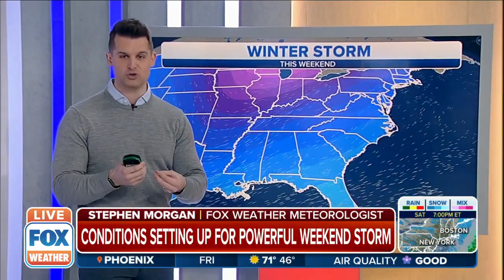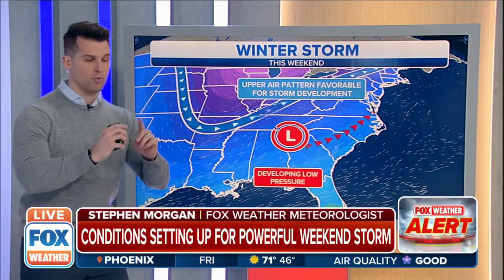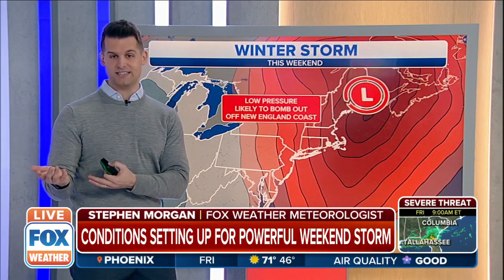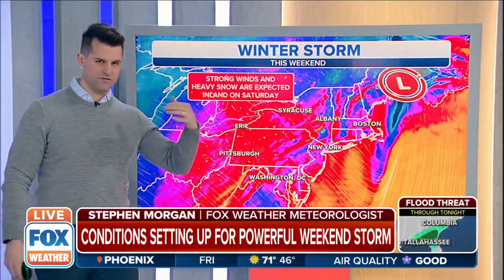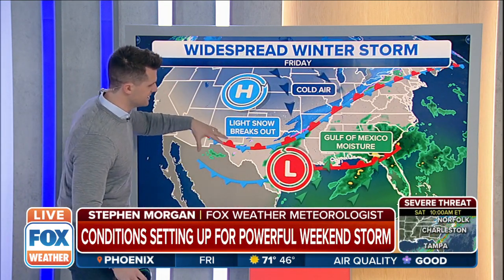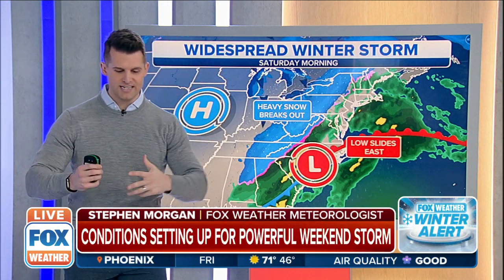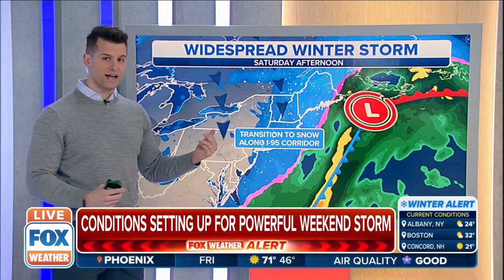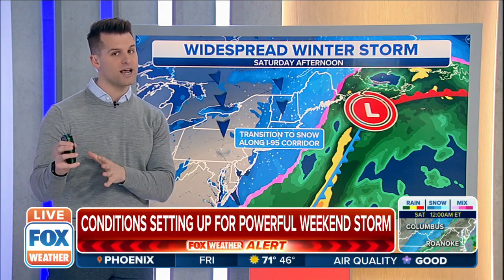Weekend Winter Storm To Undergo Bombogenesis As It Hits The Northeast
By Friday night the storm will begin undergoing bombogenesis (a drop in central pressure of 24 millibars in 24 hours). The result will be a powerful low pressure moving through the Northeast on Saturday.